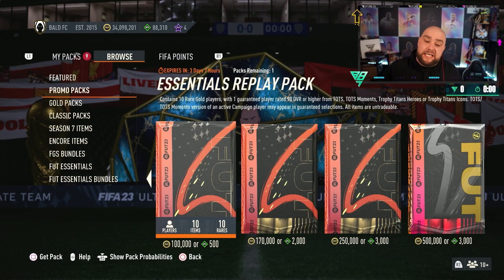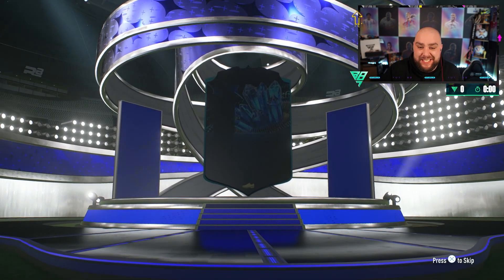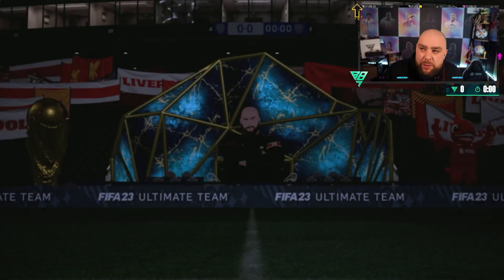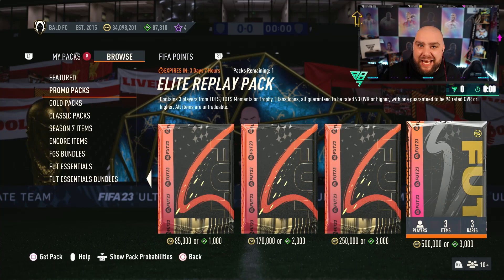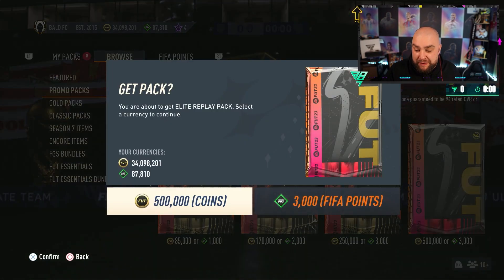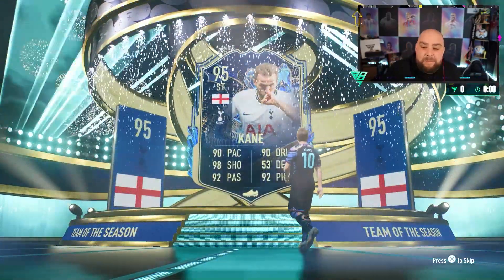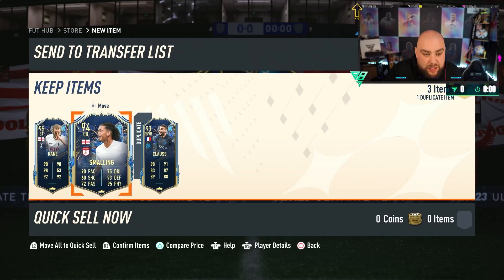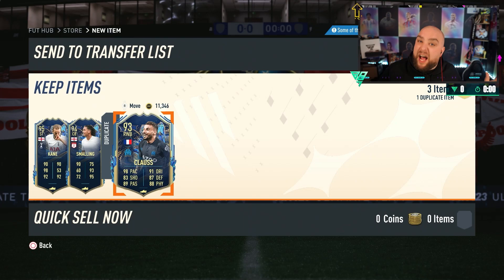Bateson87 Opens 500k ELITE REPLAY PACK for LEVEL UP!